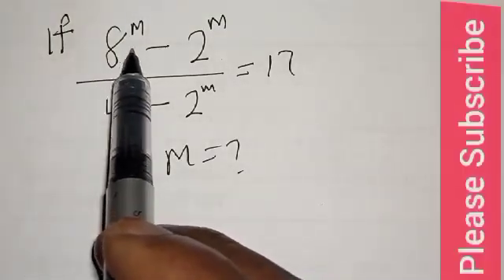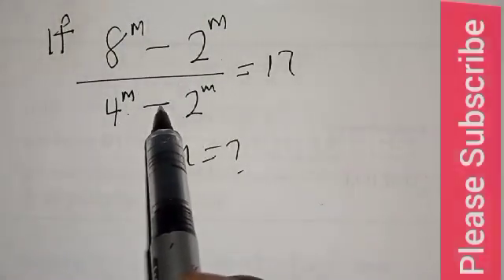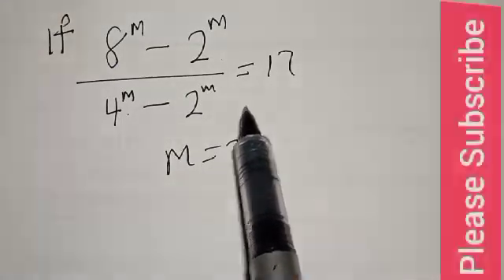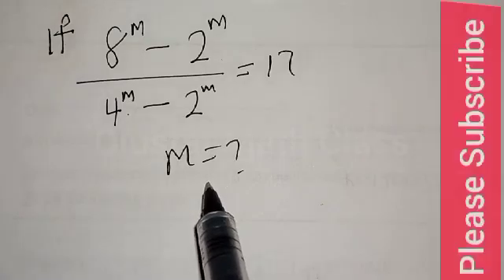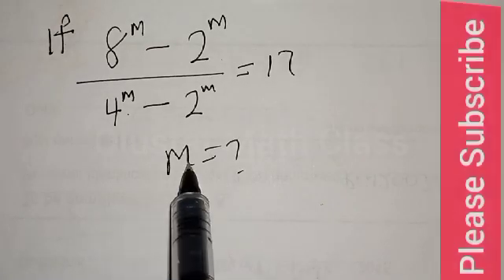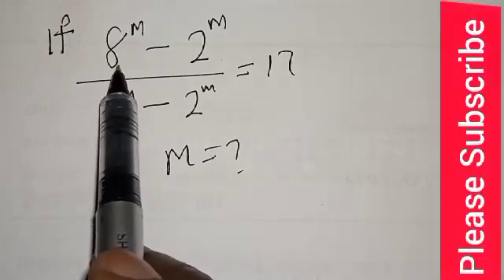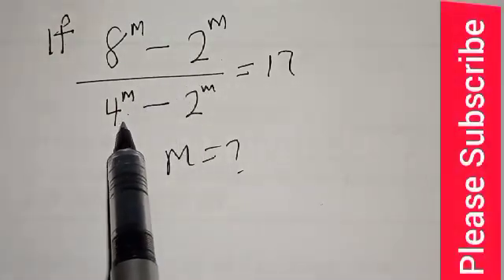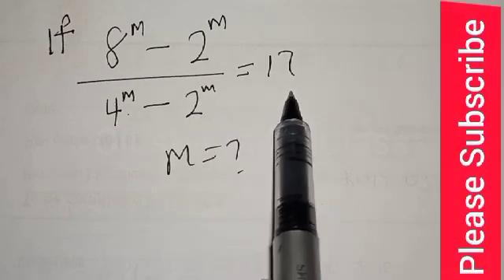Math Olympiad Question 8^m-2^m/4^m-2^m=17... | Beautiful Exponential Equation | Use This Trick...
In This video, you will learn how to solve beautiful exponential equations with this new trick very fast. It is math Olympiad Problems.